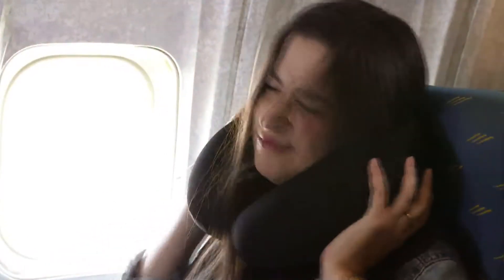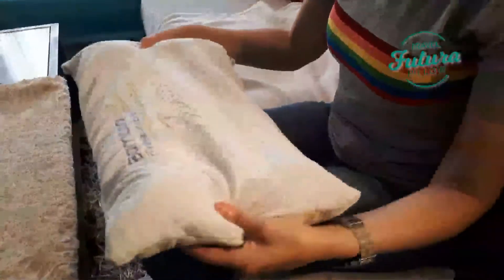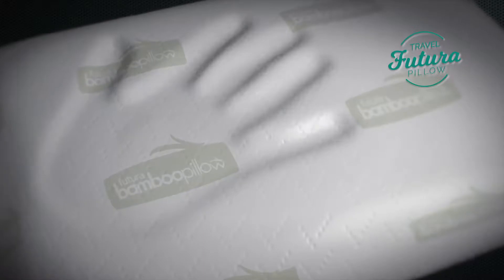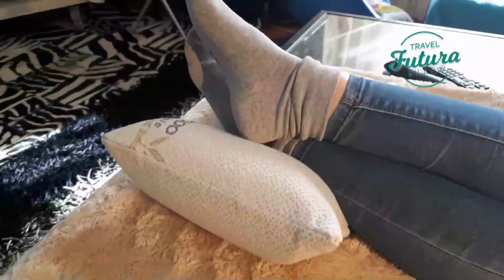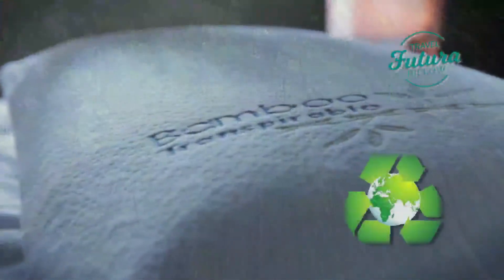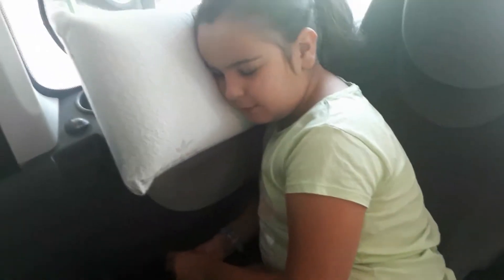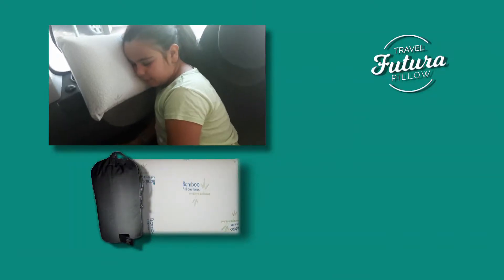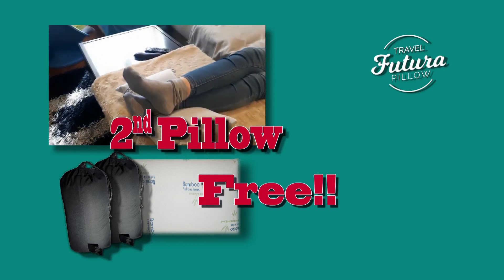Futura Travel Pillow